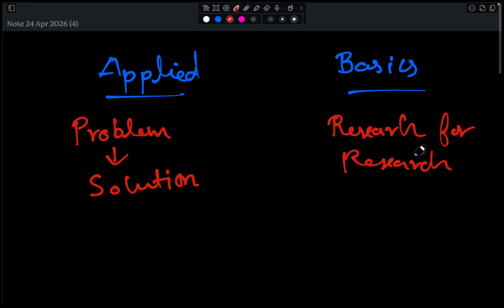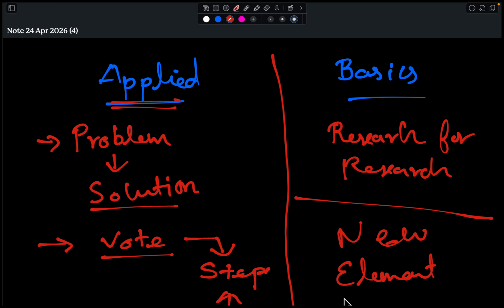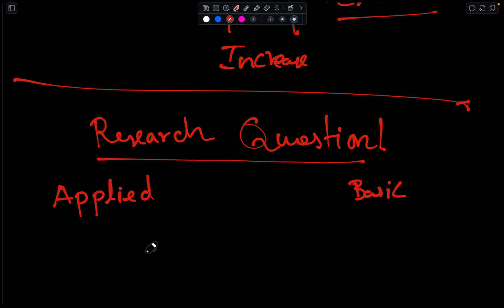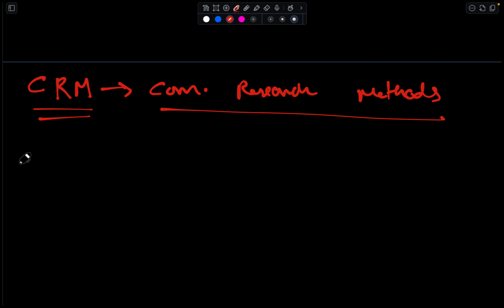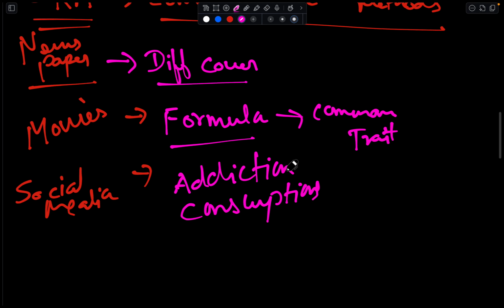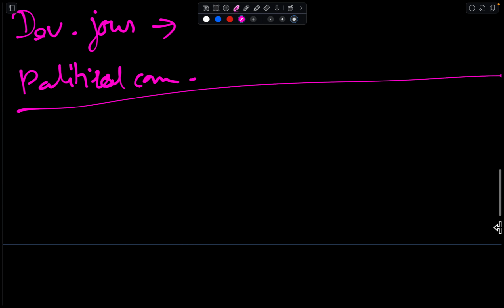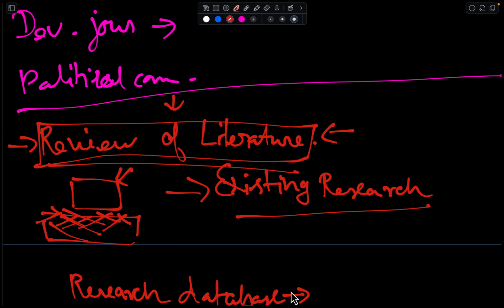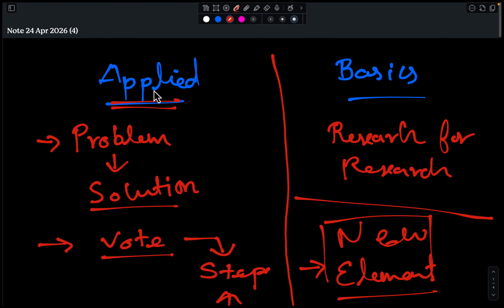Applied vs basic research- Examples of Communication research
WHat is applied research?
What is basic research?
Examples of Communication research.